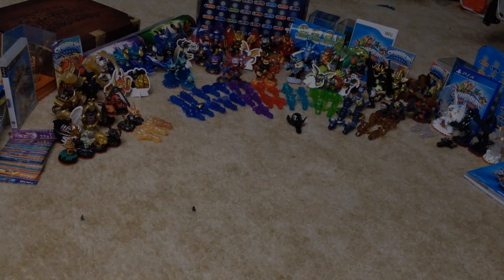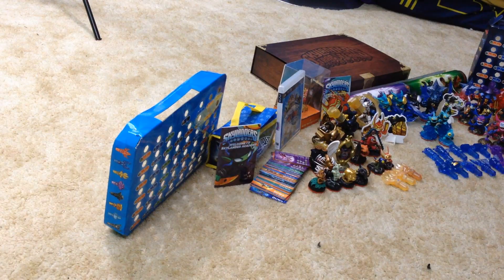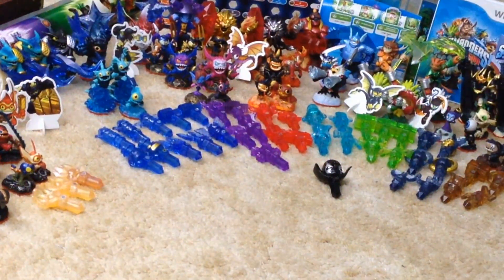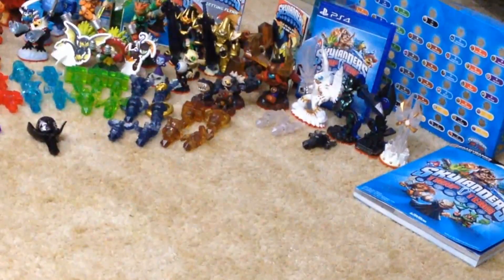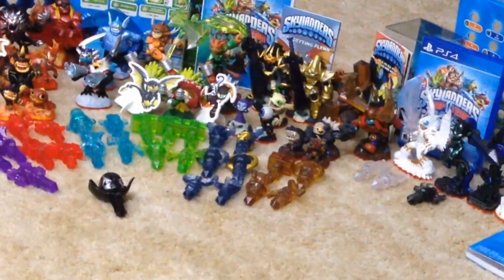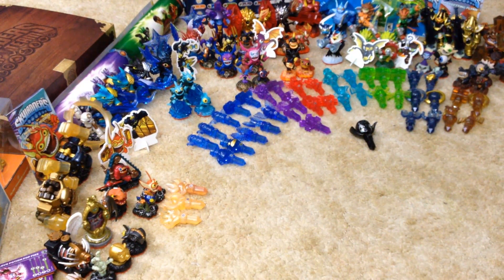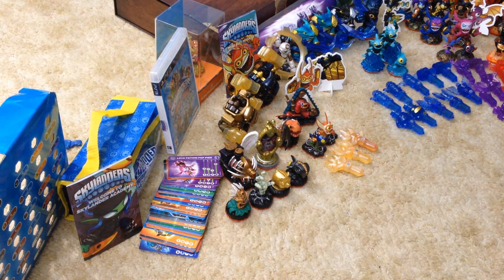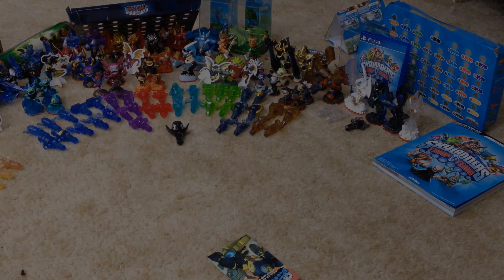ENTIRE Skylanders Trap Team COLLECTION UPDATE!! Traps, Figures, Etc. (as of 2/6/2015)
In this video we go through my ENTIRE (or whatever synonym you wish to use) Skylanders Trap Team collection! If you have the 7 minutes to watch be sure to ;) Also make sure to click the like button as many times as you wish as long as it ends on an odd number! lol enjoy :)
USkylandersA On The Web!
Some Other Awesome Videos!
365 Days (2014) in 6 Minutes! Time-Line of 2014 for USkylandersA! Happy New Year's to all!
 All videos uploaded by United Skylanders America were edited with the following software that we have the licenses to use: Adobe Premiere Elements 12 (PC) READ THIS ►
2015 United Skylanders America™